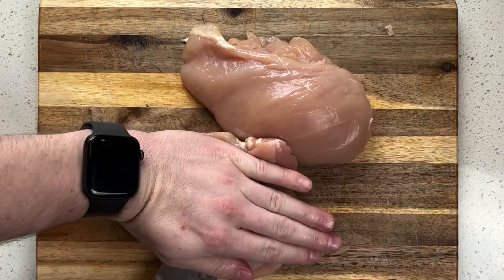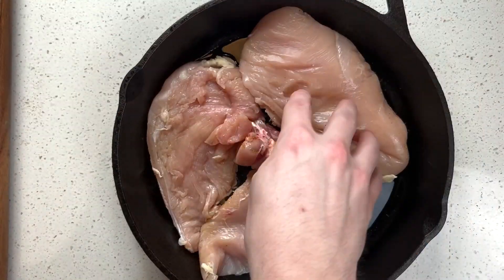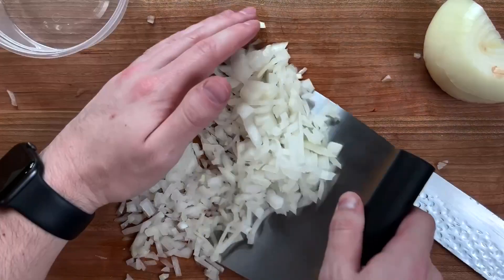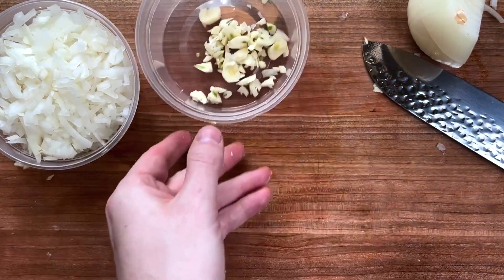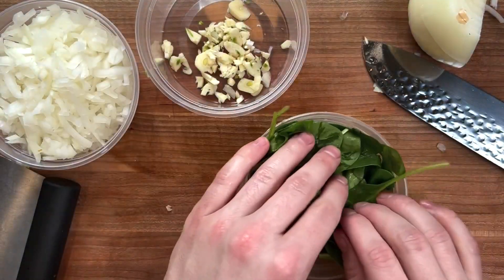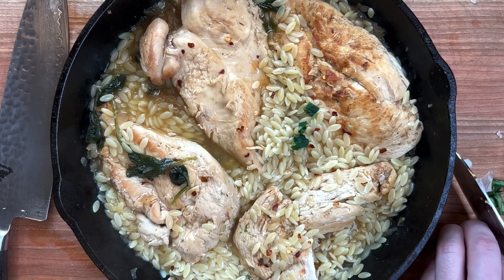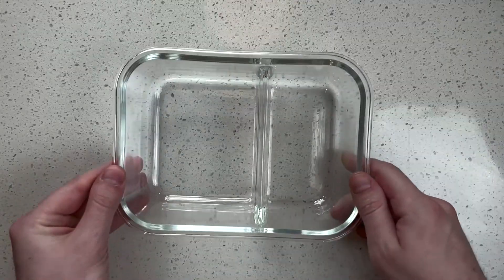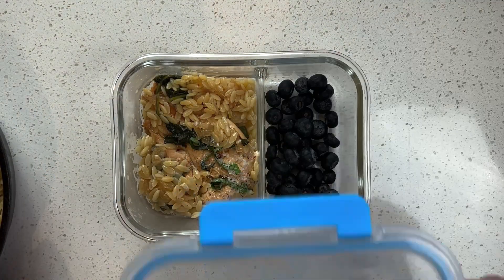Parmesan Chicken Spinach Orzo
11 (45) - Parmesan Chicken Spinach Orzo-Vertical.mp4
 Reels Thumbnails (2).jpgChicken Spinach Parmesan Orzo

Looking for an easy lunch today? I’ve got you covered. This chicken and orzo recipe is fast, easy, and cooks in your Instant Pot. You can even use frozen chicken.

Ingredients

2 Chicken Breasts sliced in half
Harissa seasoning blend
Yellow onion chopped
2 cloves garlic
2 cups spinach leaves
Thai basil
1 cup orzo pasta
Parmesan cheese

1. Slice chicken lengthwise down the middle and season generously with harissa spice, cayenne pepper, and chili powder.
2. Grill on cast iron on medium heat for 10 minutes.
3. Add vegetables and sauté for 5-10 minutes until chicken is browned on the outside and reaches 160 degrees.
4. Add spinach to pan and sauté for 1-2 more minutes
5. Add cooked orzo and serve with Parmesan and pepper seasoning.

This delicious dish was packed using FIT STRONG & HEALTHY Glass Meal Prep Containers!